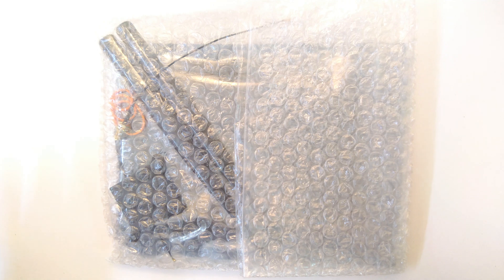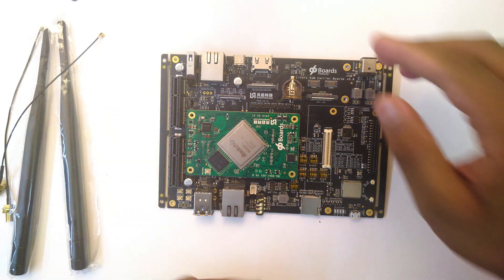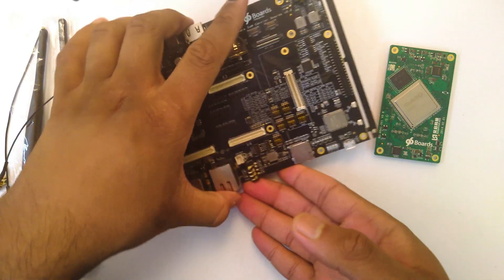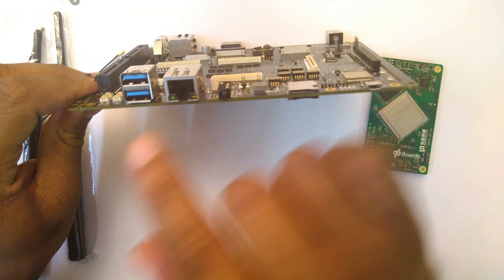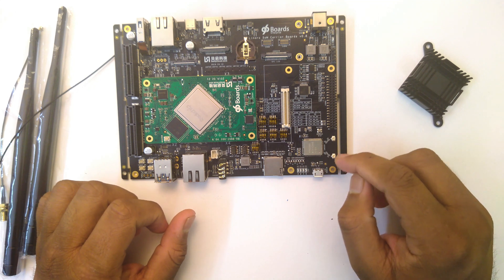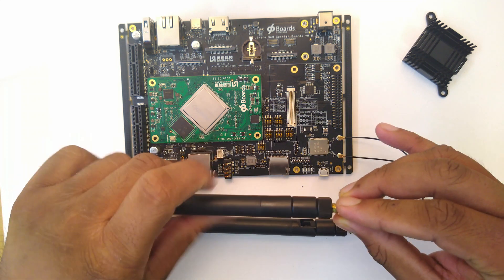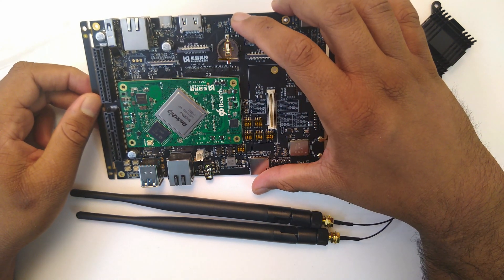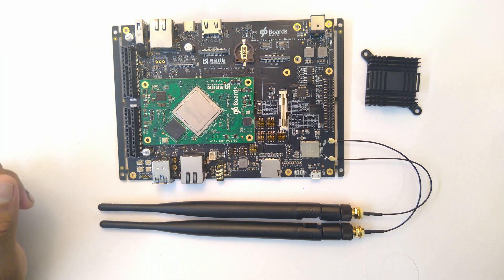96Boards SoM Carrier Board and TB-96AI RK3399Pro Unboxing and Walkthrough